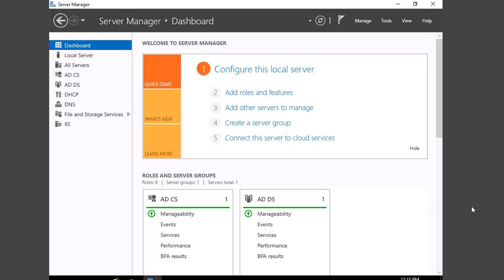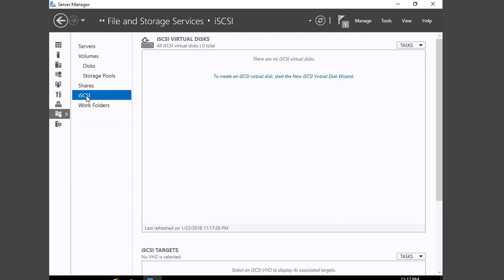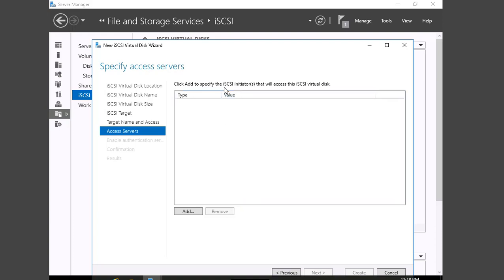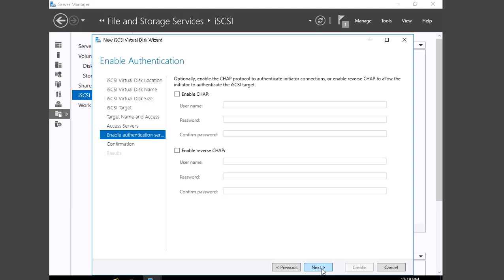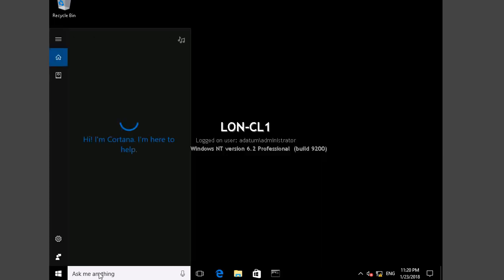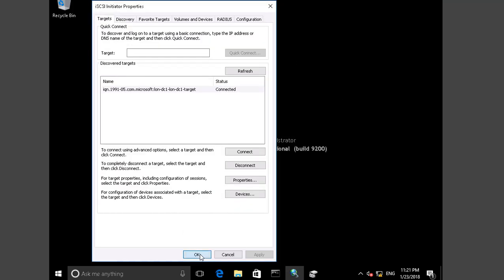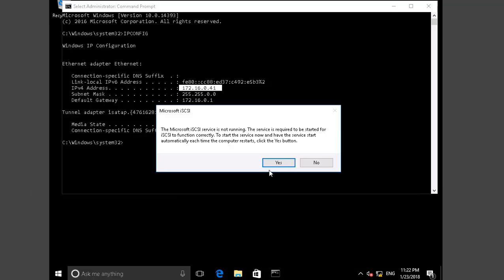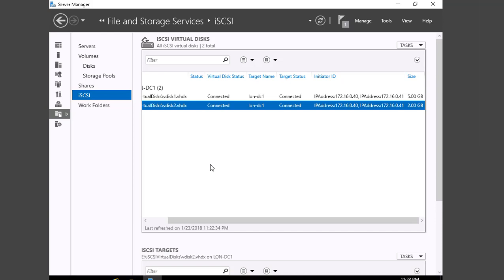how to create iSCSI Disks in windows server 2016